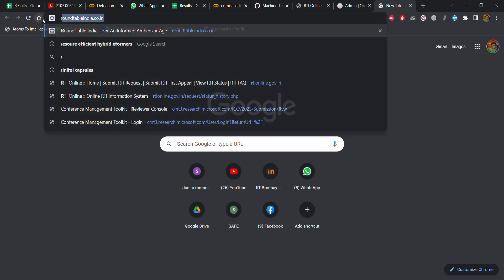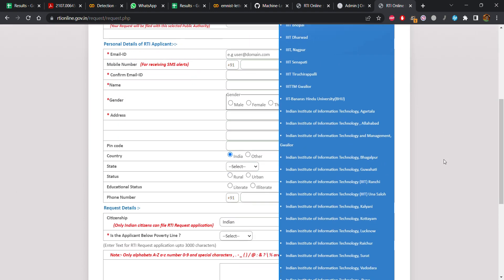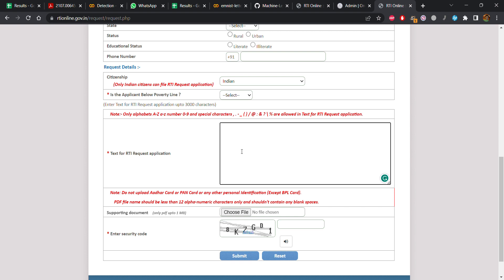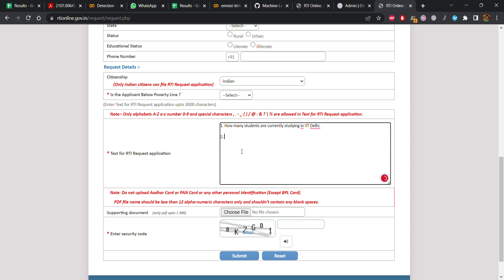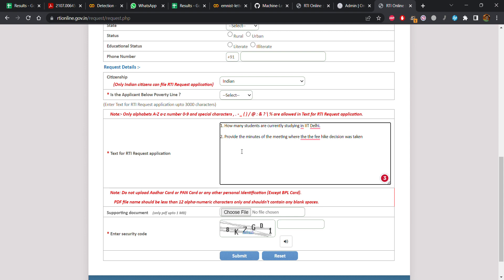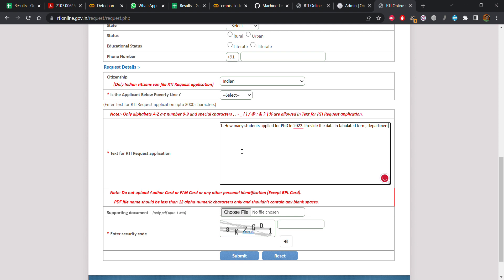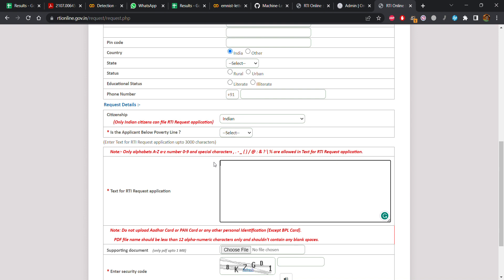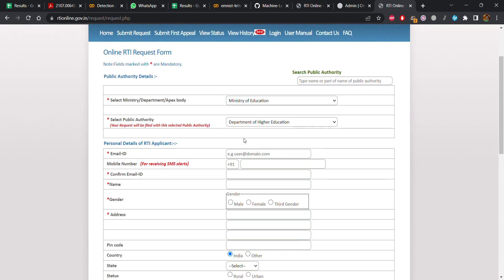How to RTI | Right To Information | Request | First Appeal | Second Appeal | Tutorial